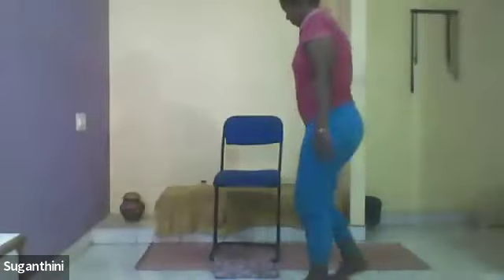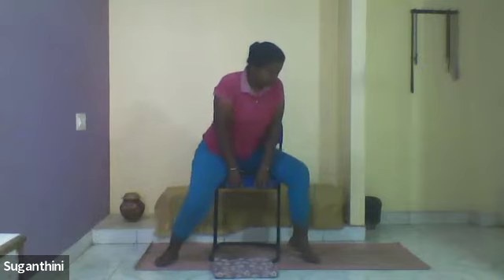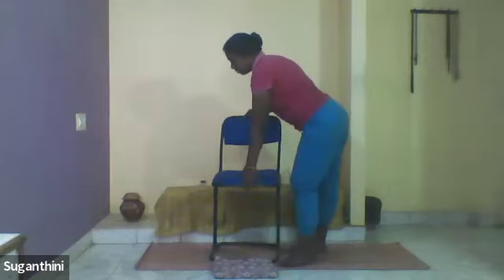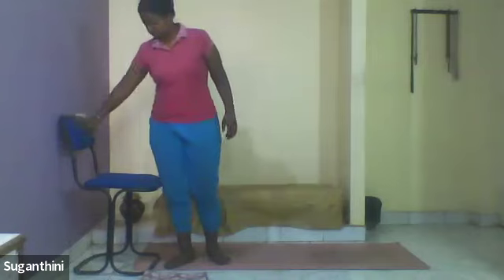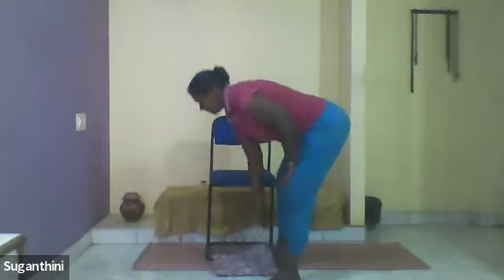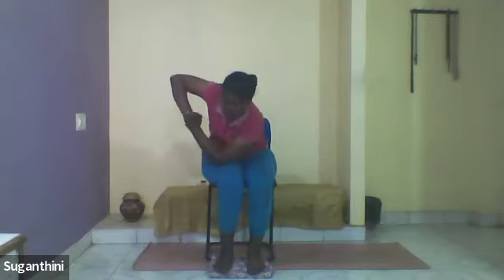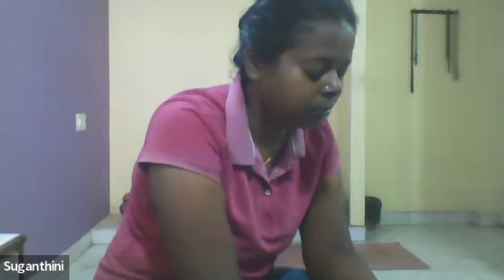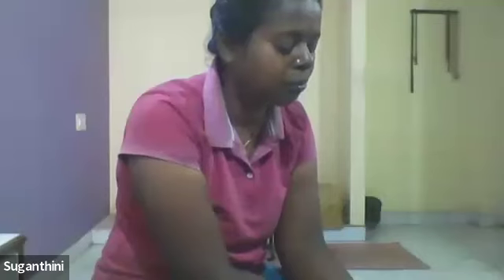Yoga Camp for Senior Citizens : day 4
Welcome to our Gentle Yoga Camp designed specifically for senior citizens looking to embrace the benefits of yoga in a safe and supportive environment. Whether you're a seasoned yogi or just starting out, this camp is tailored to meet your unique needs and abilities.

Join us for a series of gentle yoga sessions led by experienced instructors who understand the challenges and joys of aging bodies. Our carefully crafted sessions focus on improving flexibility, balance, and strength while promoting relaxation and stress relief.

In this camp, you'll learn simple yet effective yoga poses and breathing techniques that can be easily incorporated into your daily routine. Each session is designed to help you move with ease, reduce stiffness, and cultivate a sense of inner peace and well-being.

No prior yoga experience is necessary – all levels are welcome! So grab your yoga mat and join us as we embark on a journey of self-discovery and holistic health. Let's embrace the wisdom of age and nurture our bodies, minds, and spirits together.

Get ready to discover the transformative power of yoga and embark on a path to greater vitality and joy. Namaste.

About Aarambh Yoga Institute:
Aarambh Yoga Institute is accredited by the Yoga Certification Board (YCB), AYUSH, Government of India. It is running as an educational wing of Aarambh Yoga Foundation a Public Charitable Trust registered under Bombay Charitable Trust Act. We endeavour to Enlighten the world with authentic knowledge and practices from ancient yoga texts and scriptures by promoting and spreading yoga especially amongst youths and young aspirants to make them consider yoga teaching as a mainstream career path and facilitate them with quality education, training & guidance towards yoga teaching profession and thus introduce them to the real essence of Yoga and benefits of introducing and applying yogic practices to their lifestyle, resulting in improved life balance of an individual, hence turning up a better society.